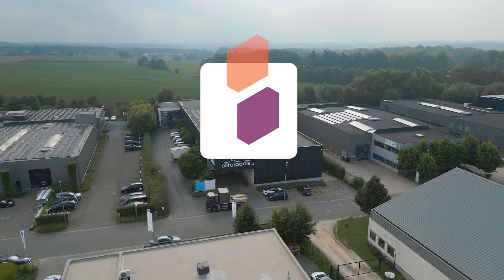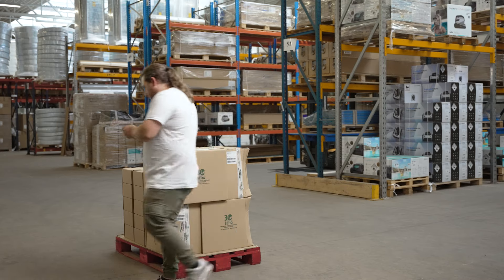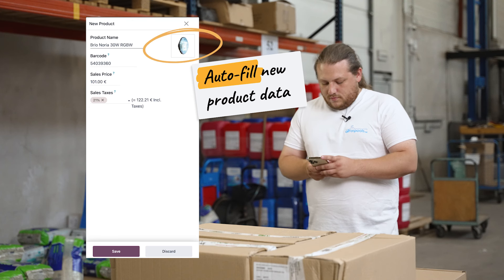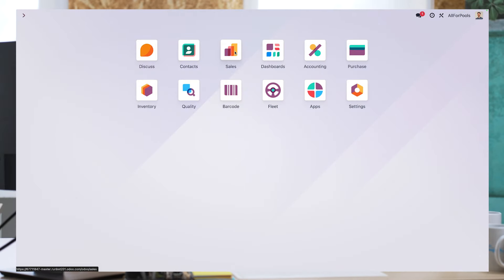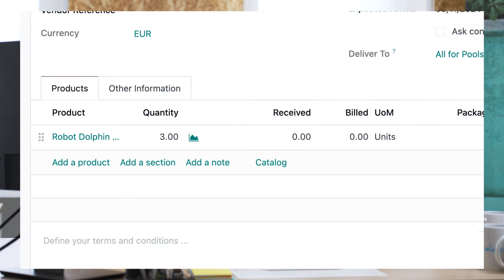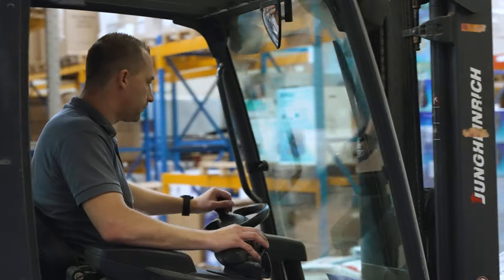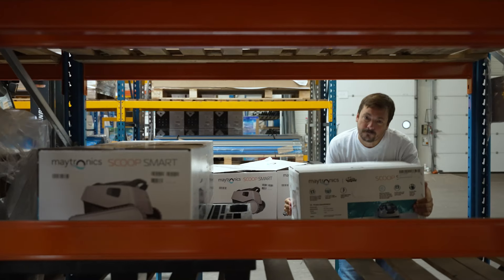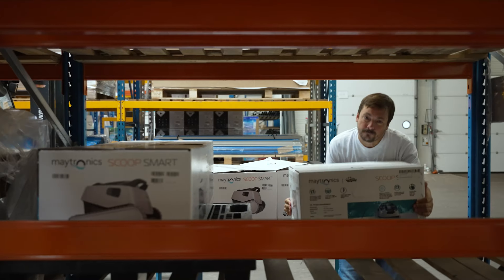Master logistics with Odoo 18 Inventory and Barcode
Explore how Odoo 18's new features in the Inventory and Barcode applications such as MTSO routes, improved putaway rules, multiple serial scans, valuation by lot and serial number, and the new dispatch management system can transform your warehouse into a powerhouse.